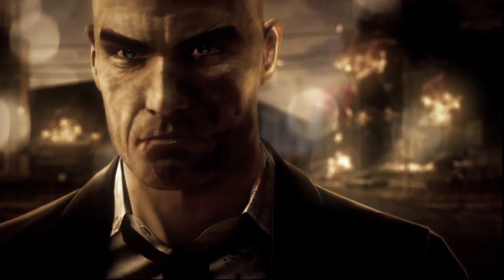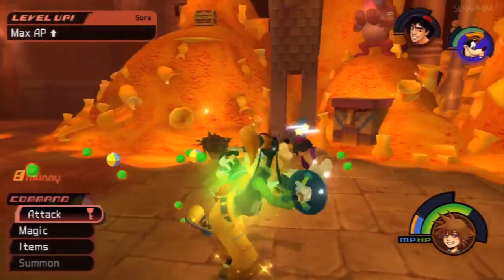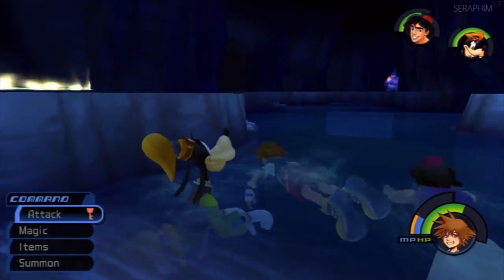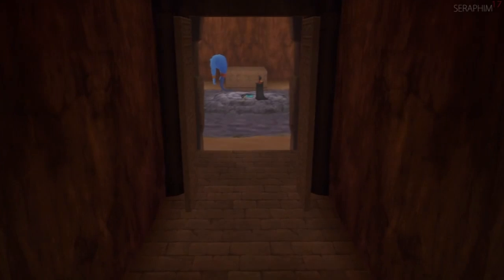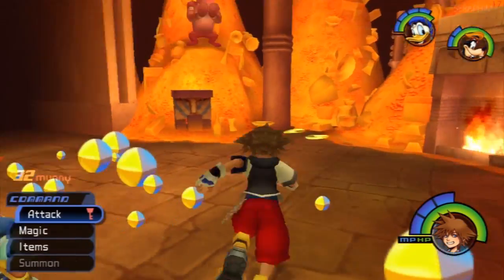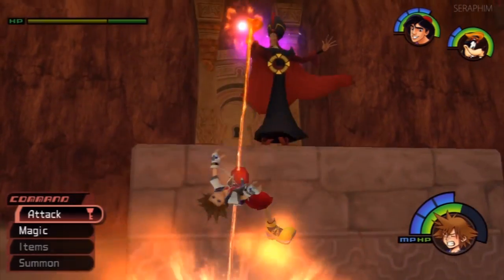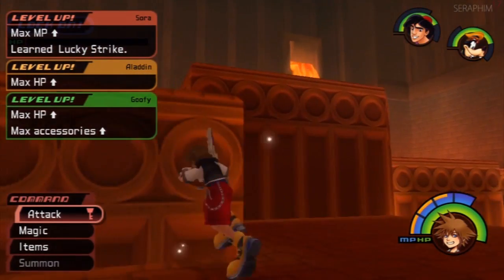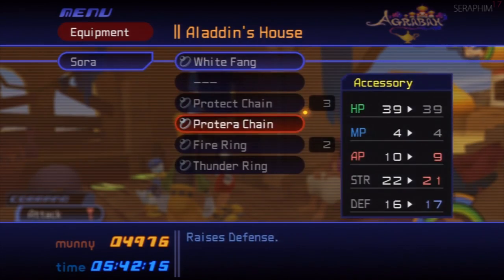Kingdom Hearts: Final Mix - Speedster/Proud Difficulty - Jafar BOSS (3/3)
This is a video walkthrough for the Kingdom Hearts HD 1.5 ReMix collection. This covers Kingdom Hearts: Final Mix on Proud Difficulty. It will also aid people in beating the game under the 15 hour time limit for the Speedster Trophy. It has full commentary and nostalgia.